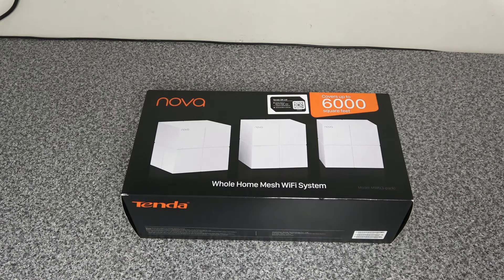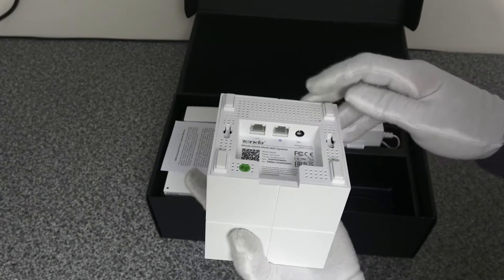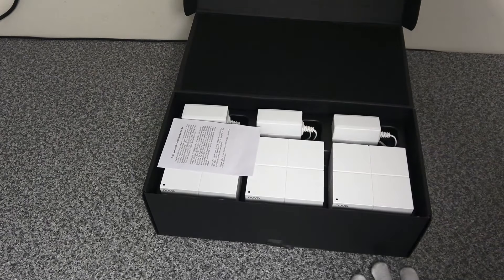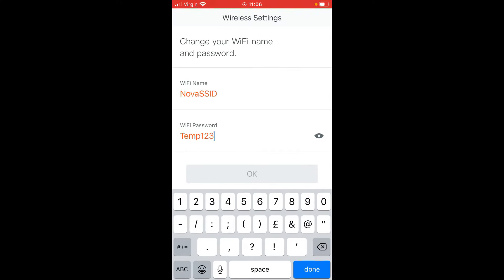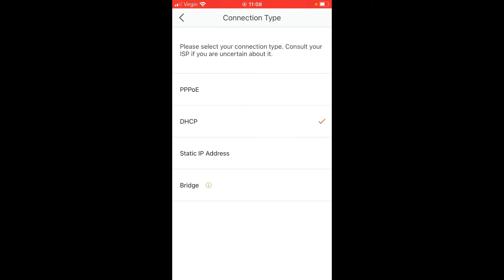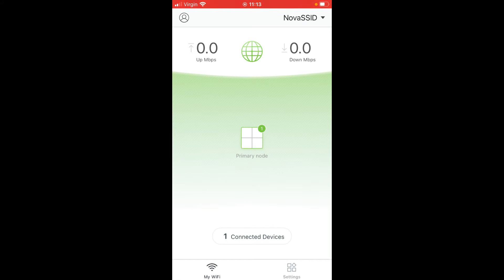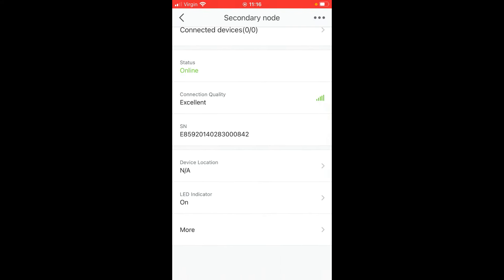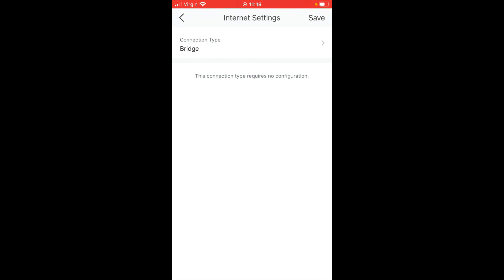Tenda Nova MW6 Mesh WiFi | Setup and base configuration walkthrough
Tenda Nova MW6 devices are a low cost mesh wifi solution to provide greater coverage in your house. These devices are for small numbers of users and devices.

The Tenda Nova MW6 is configured using an app on your smartphone and I go through the initial setup steps and base configuration explaining the different internet connection types based on your ISP router.

Do NOT use this solution if you have more than 20 devices in your household.